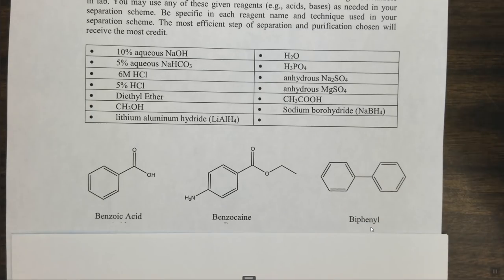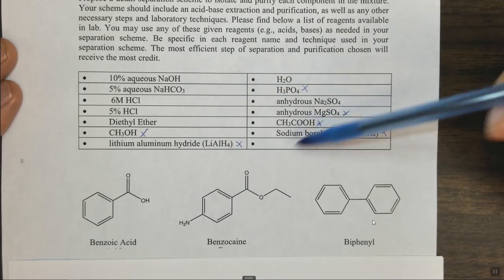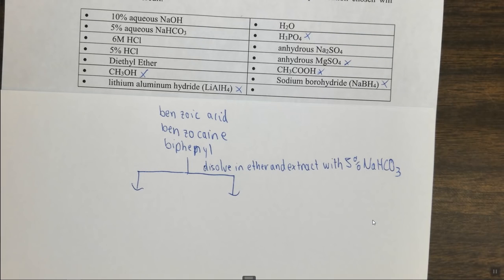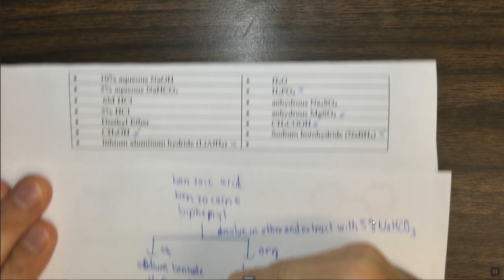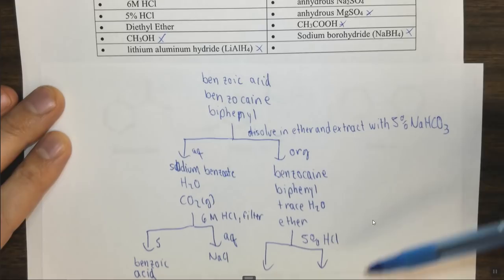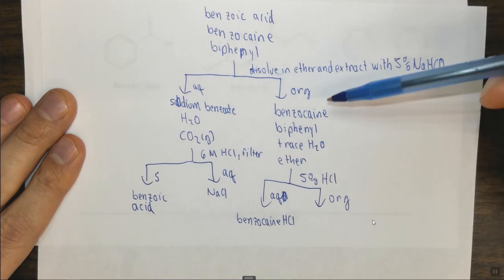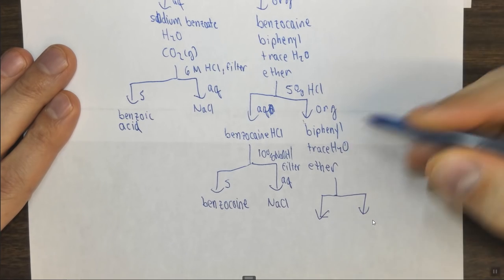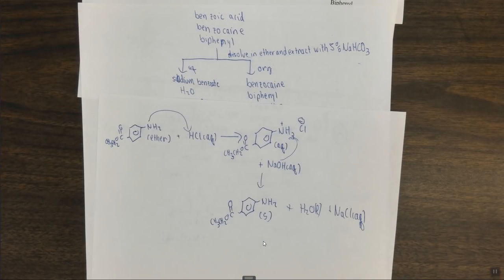Organic Practice Quiz 3 ACHM 222